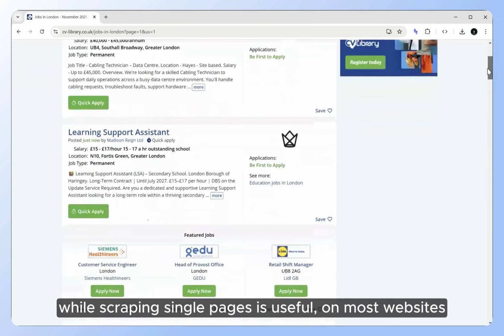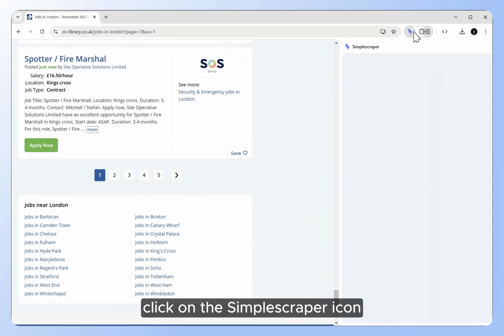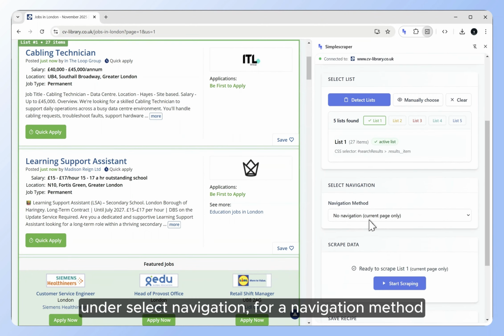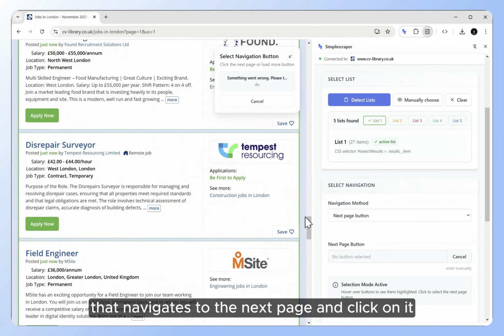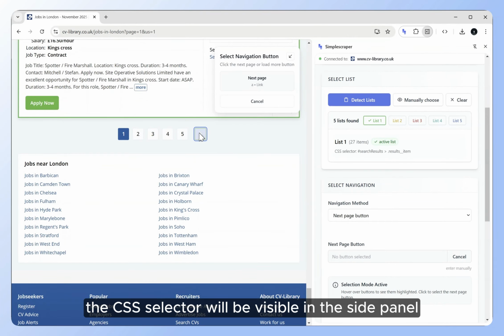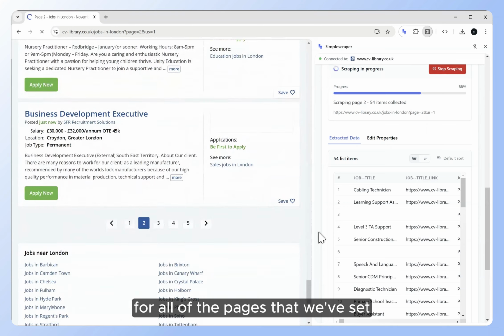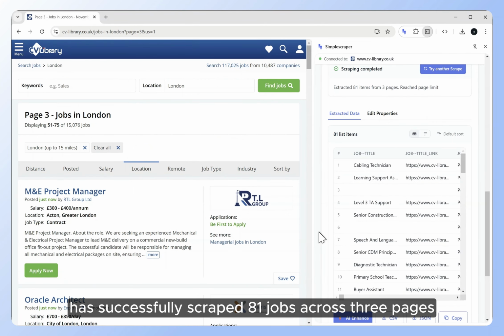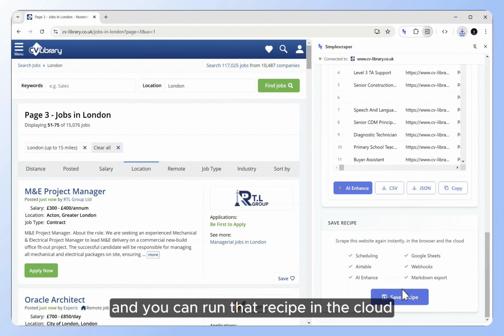How to Scrape Multiple Pages with Simplescraper (pagination tutorial)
Valuable data is often split across hundreds of pages. This guide explains how to automate the navigation process to capture all data in a single run without manual clicking.

Steps covered in this video:

0:00 Defining the initial scrape list

0:34 Selecting the navigation method

0:45 Identifying the next page button

0:54 Configuring page limits and wait times

1:10 Reviewing extracted results